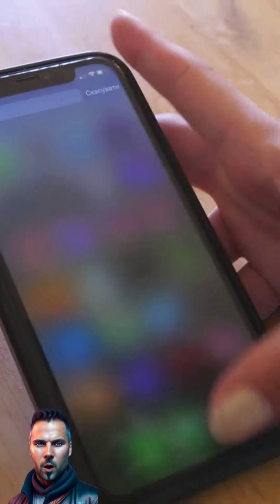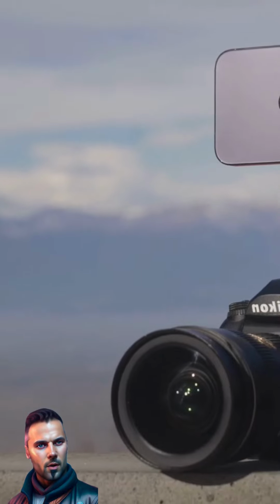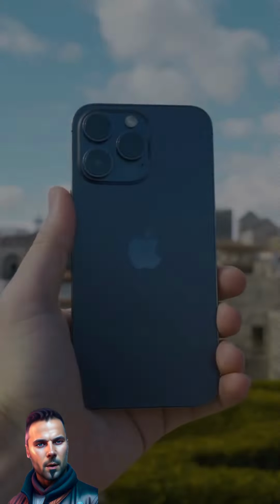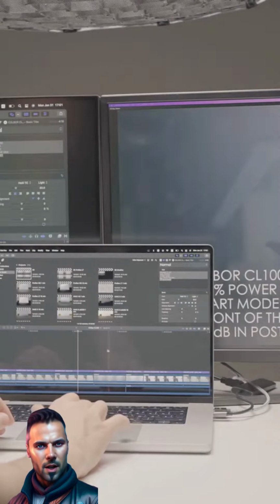Tips You Didn't Know For iPhone and iPad!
Welcome to the new iPhone and iPad tips! Today, I'm going to share some innovative tips that will help you use your smart devices more efficiently. If you like shooting wide-angle videos, you should use the iPhone's ultra-wide lens. When in video mode, you can switch to the ultra-wide setting to capture your landscapes in a more dramatic way!

Also, did you know that you can use your iPad as a second screen for your Mac? You can make your jobs easier when multitasking by activating Sidecar from Settings. Finally, you can take quick notes or draw with the Apple Pencil. Isn't it great to be so fast and creative?

Daha Fazla İçerik için websitemizi ziyaret edebilirsiniz.

👉🏽 Bilim ve Teknoloji Yenilikleri
👉🏽 Etkileyici Bilgiler
👉🏽 Ürün , Tanıtım , İnceleme
👉🏽 Bilim ve Teknoloji Haberleri
👉🏽 Kültür - Sanat - Yaşam
👉🏽 Mobil Uygulama Tanıtımları

Kategori Konularının harmanlandığı Eğitim Platformudur.